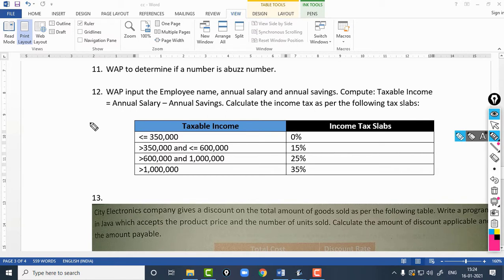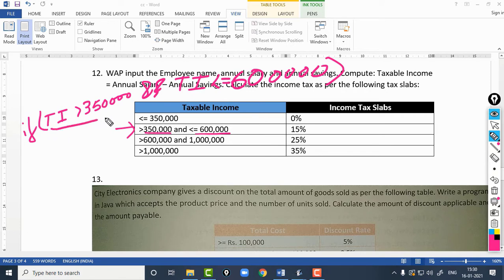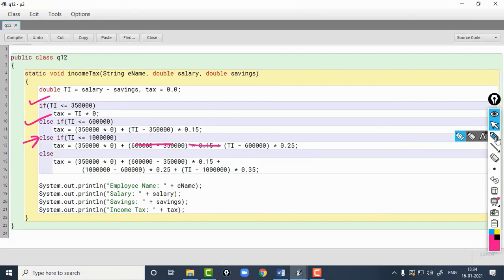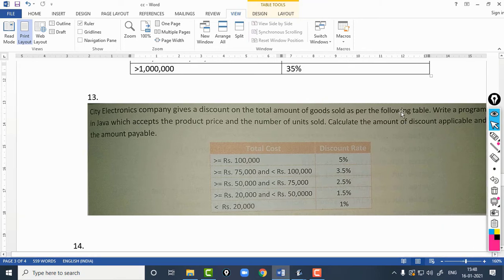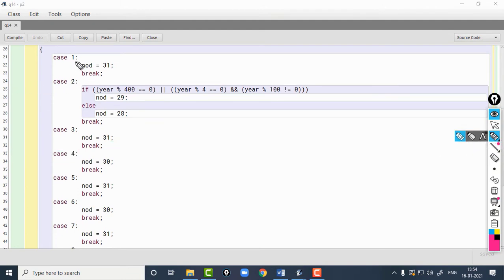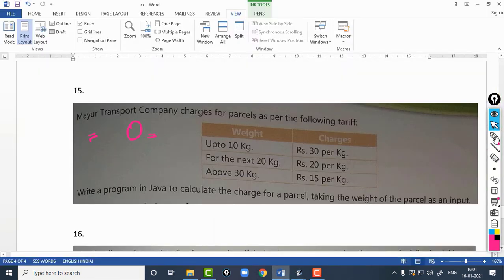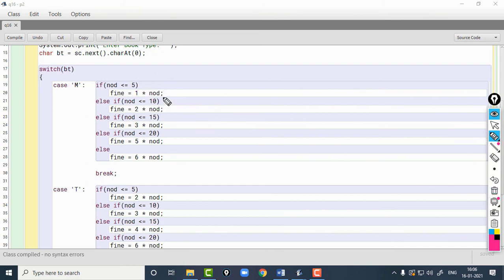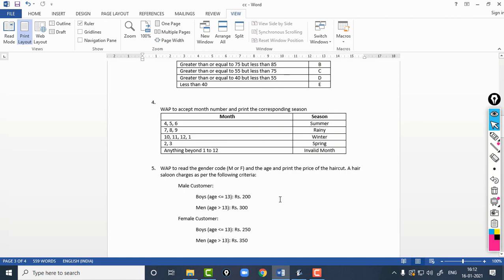Class 9th ICSE | If And Switch Questions questions | Chapter 9 | Part 4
Class 9th ICSE | Evolution Of Programming Languages in JAVA | Chapter 1 | Part 1

Java programming
Object-oriented programming
Java syntax
Java development
Java tutorials
Java examples
ICSE computer science
Java applications
Java libraries
Java fundamentals
Java inheritance